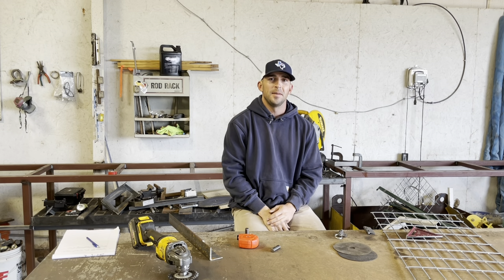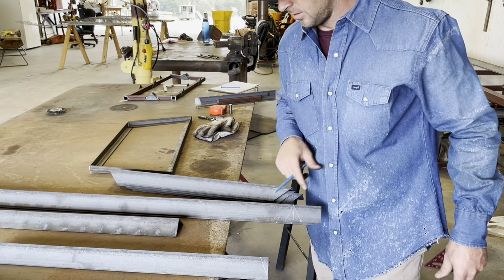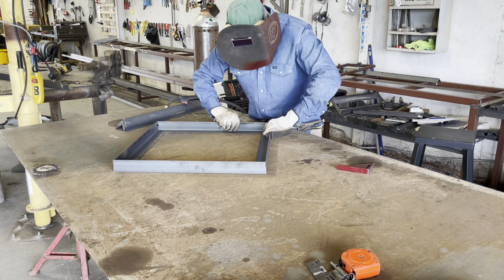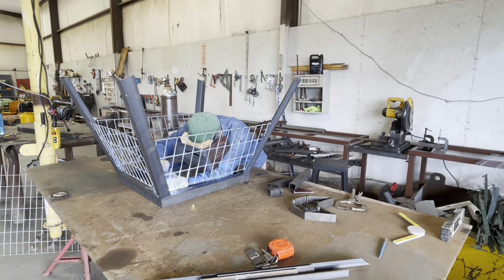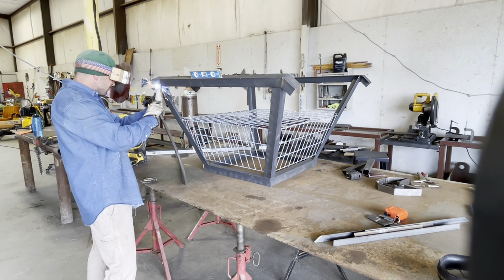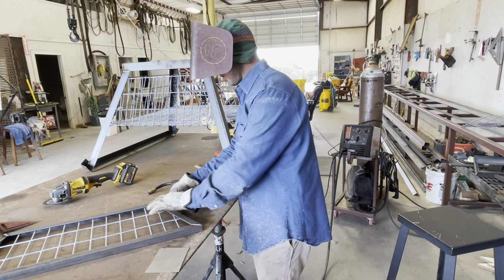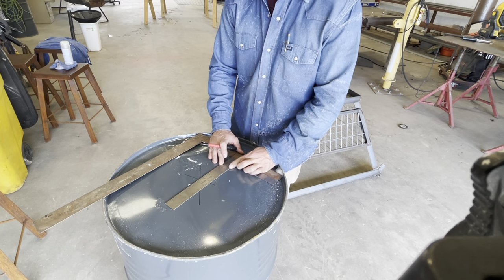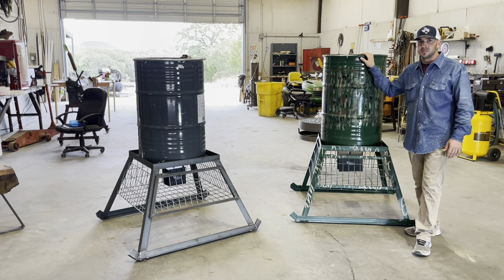How to build a deer feeder Stand and fill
Tools required for building the base
Welder
Welding hood
Gloves
Grinder
Cutoff wheels
Speed square
Tape measure
Marker
Level
           Materials
2x-2” weld on henges.  I used “barrel henges”
1x- spring loaded latch
2”x2”1/8” angle iron
1”x1”x1/8” angle iron
2”x4” horse panel they vary in height and length so whatever you find available to you. Tractor supply sales the panels also.
Material cut list
       2”x2”x1/8” Angle;
4x-23 1/2” cut at 45 deg both sides (base for barrel)
4x-27” cut at 22.5 deg one side (legs)
2x-4’ straight cut (skis)

      1”x1”x1/8” Angle;(door)
1x- 22 3/4” cut at 35 deg both sides
1x- 31” cut at 55 deg both sides
2x 13” cut at 35 deg on one side and 55deg on the other. (Careful with orientation) if you build the door with say 1”x1” square tubing it is easier not to get these cuts backwards.

   Horse panel
1x- 32 1/2”x32 1/2” (bottom of cage)
4x- 32 1/2” x 12” cut at 22.5 deg (sides) (I would recommend cutting it long. Then holding it up to your legs or door then marking it with a sharpie to guarantee a good fit)